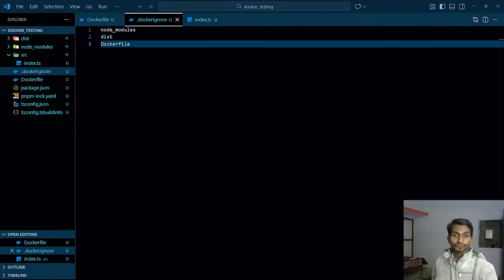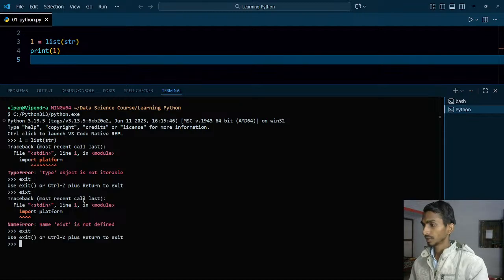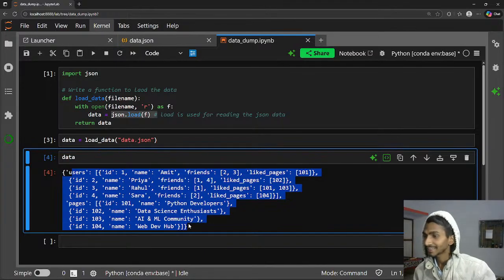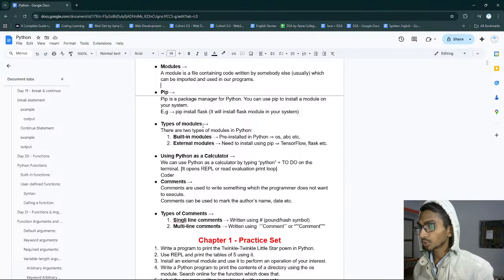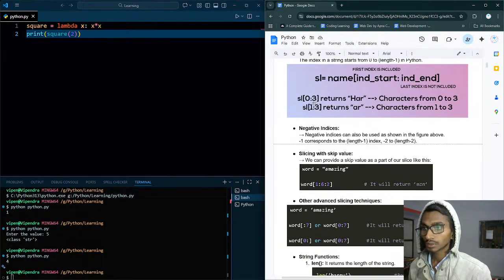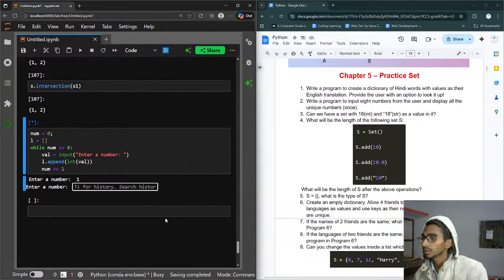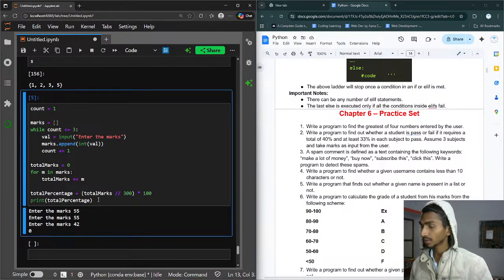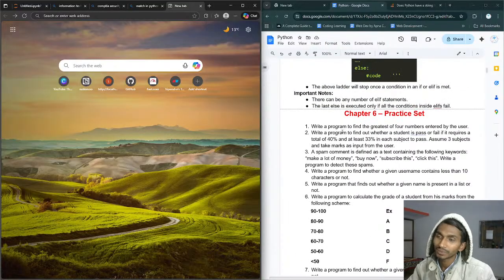Day - 32 | Python & Docker - Learning Data Science | Coding The Code